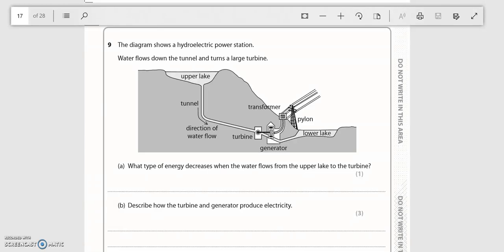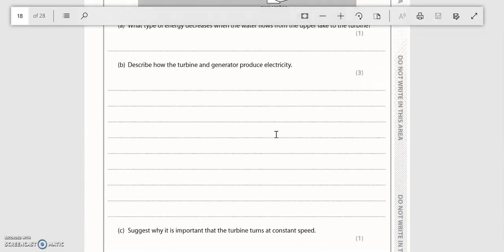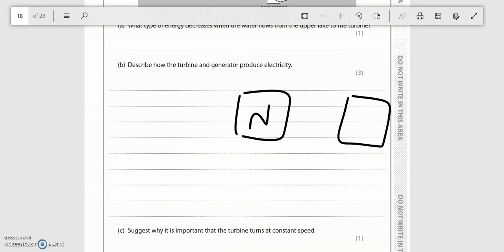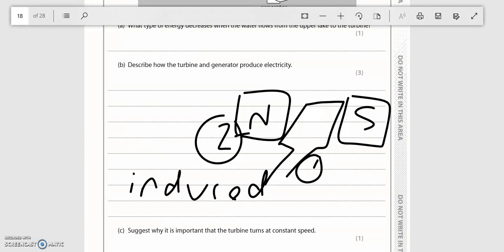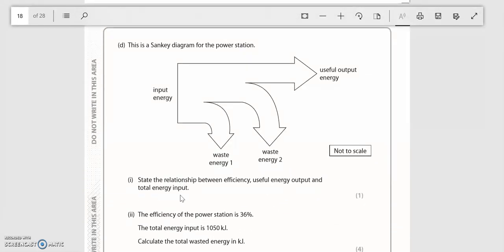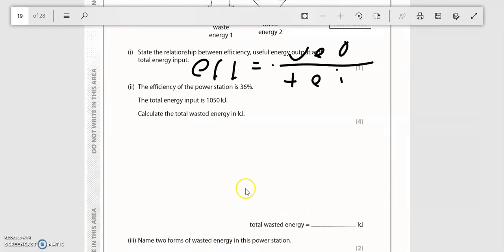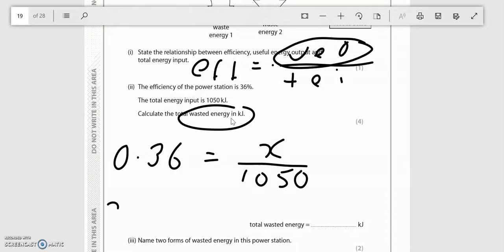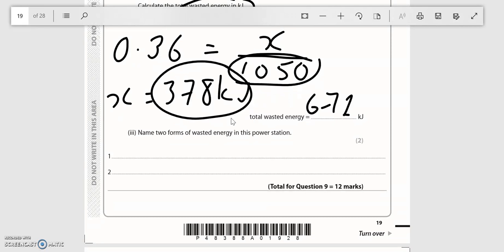Jan 17 P1 Q9